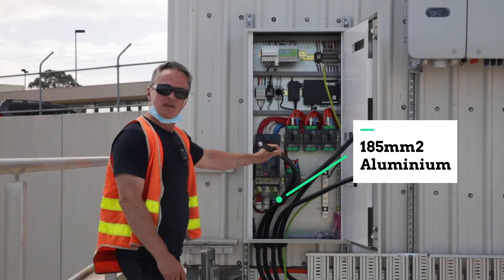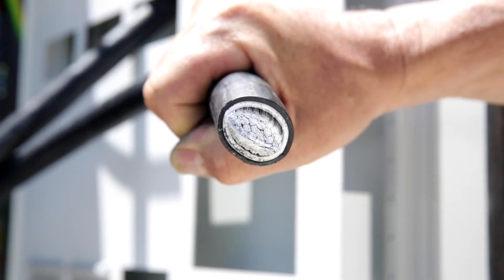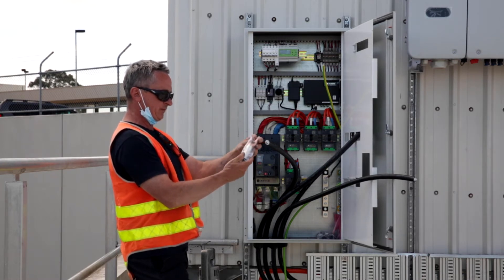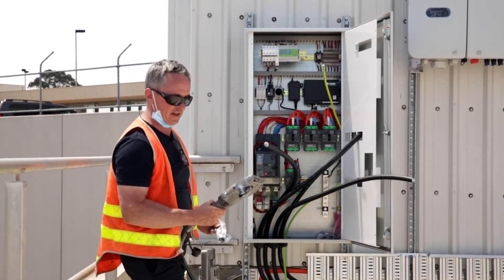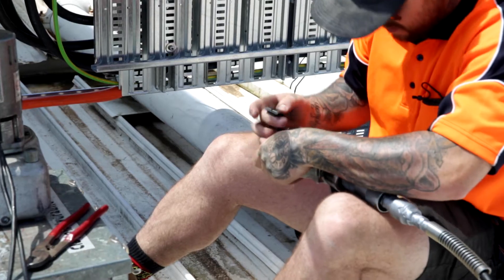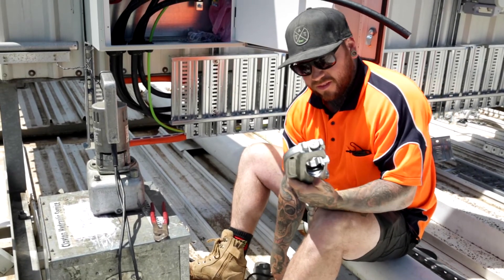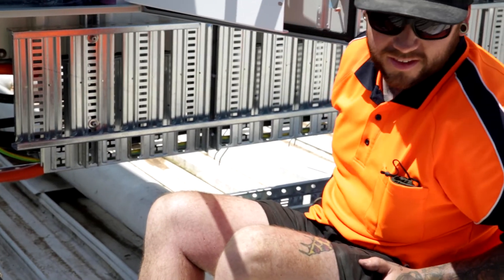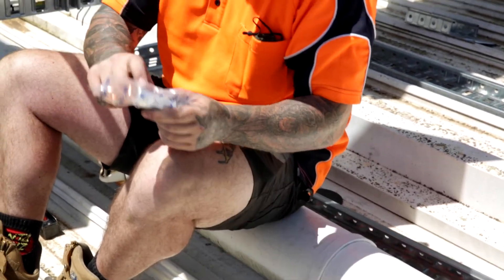Hydraulic Crimping of 185mm2 Aluminium Cable on a 600 kW Commercial Solar Project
A closeup look at the use of hydraulic crimpers on a 600 kW commercial solar system.

This is part of our onsite series and in this presentation, it's the inverter station that is our focus.

Four inverters, 2 x 100 kW and 2 x 30 kW, GridSafe secondary protection board, DC cabling and, the star of the show, 185 mm2 aluminium cable.

Watch as we assess the cable, prepare and then crimp using a 240 AC hydraulic crimper. A must-see presentation for installers and designer alike.

[Chapters]
00:00 Introduction
00:21 Inverter station
00:35 GridSafe and 185mm2 aluminium
01:04 Crimper Intro
01:13 Crimper preparation
01:49 Special lug
02:04 At the board
03:24 The Crimp and fitting off